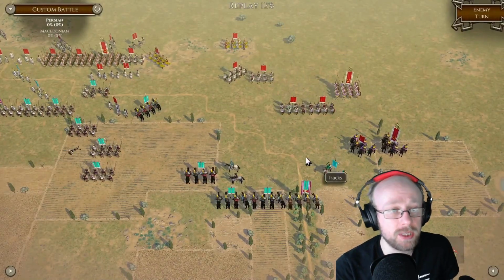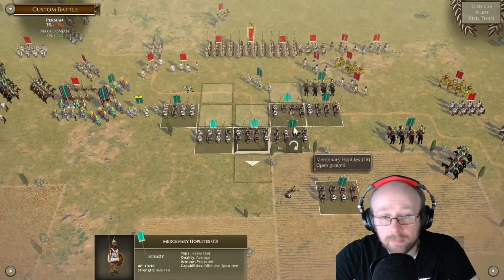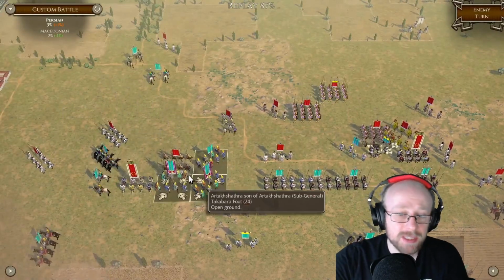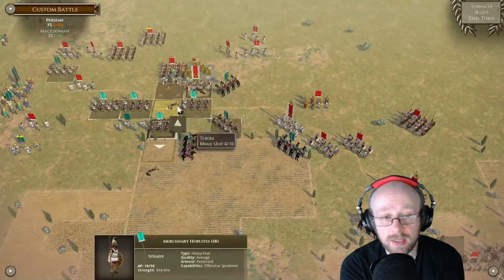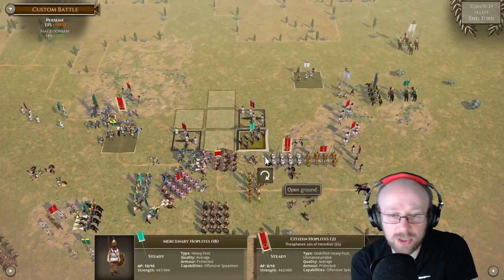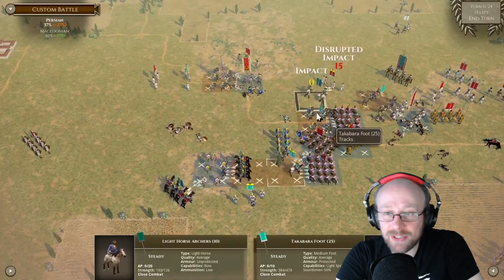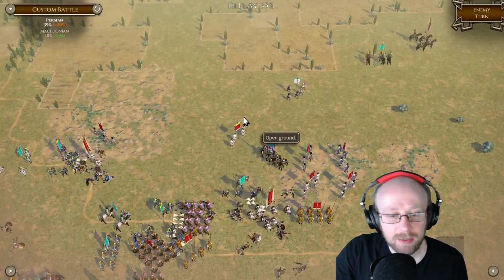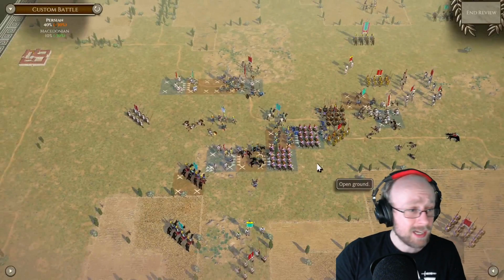Field of Glory II Persian Round 2 'Rise of Macedon' Overview